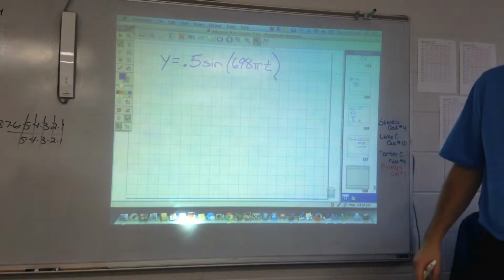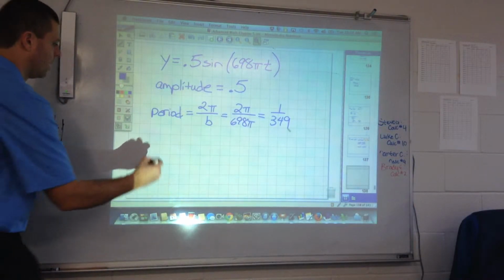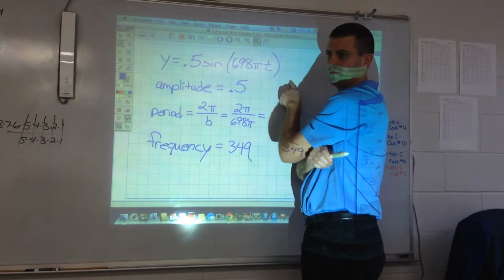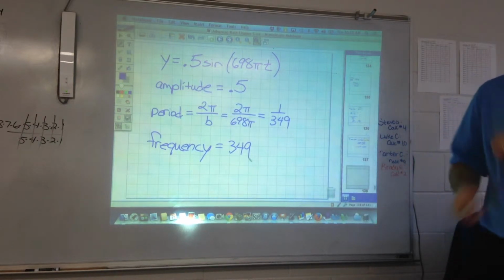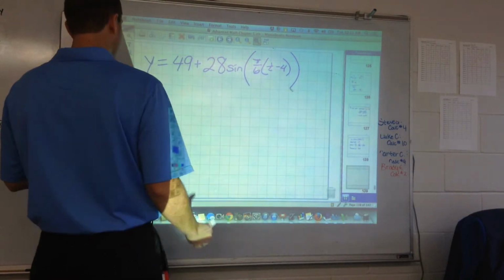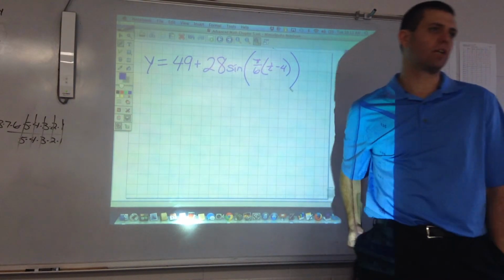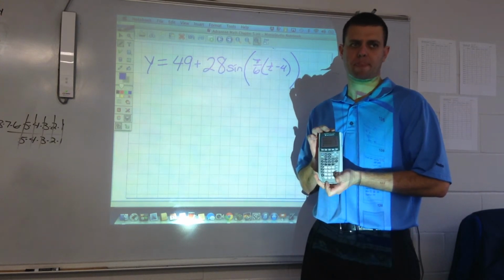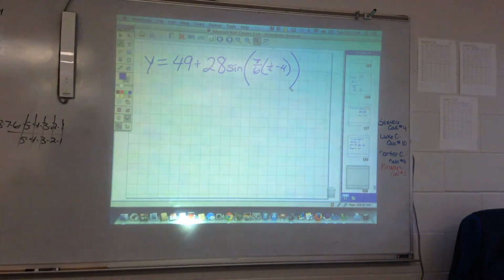Adv math trig application review